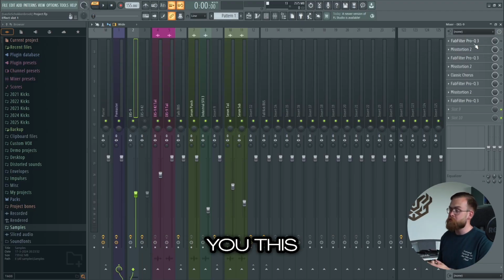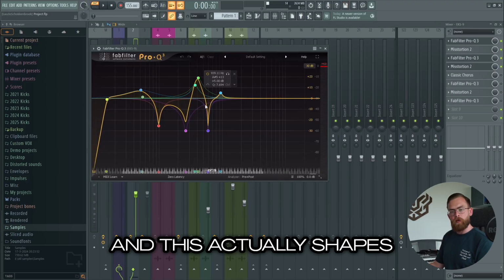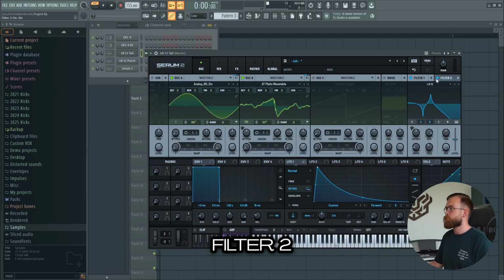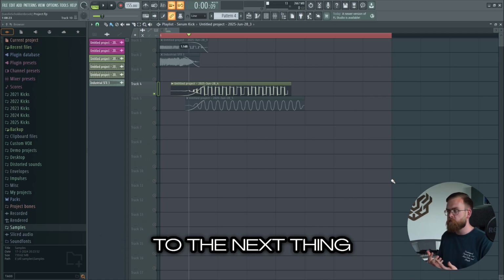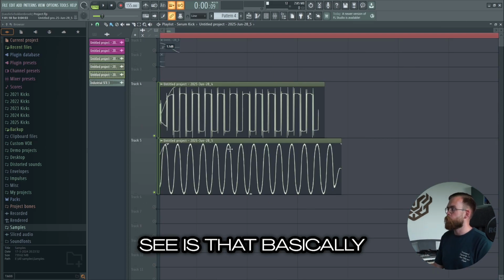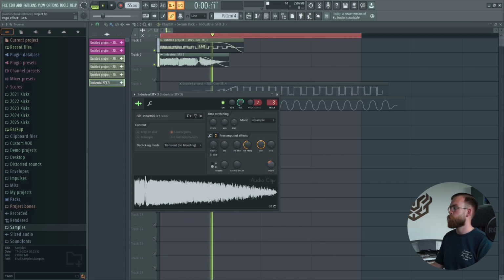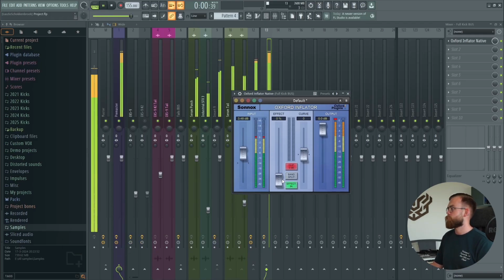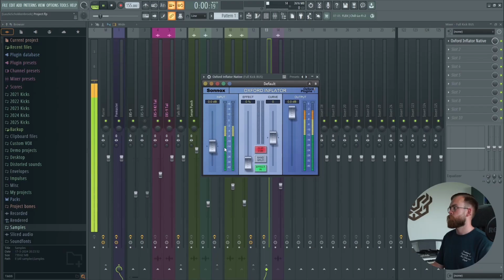THIS is how Hardstyle kick sound design ACTUALLY works!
There's a lot of different techniques being used in all hardstyle kick tutorials you'll see around. In this video I'll focus on why we as producers use those techniques, allowing you to understand any other hardstyle kick tutorial better.

You can also message me through IG if you don’t have Fiverr!